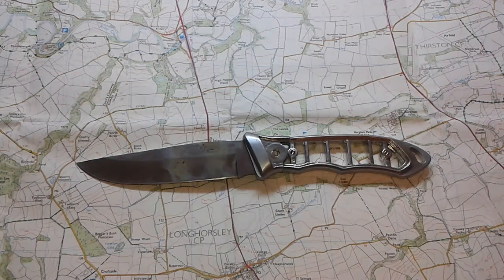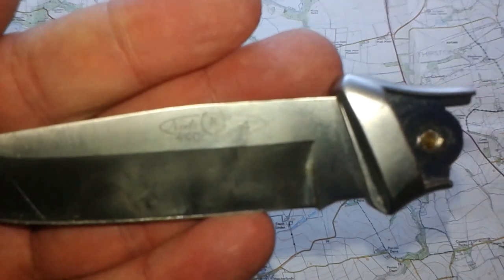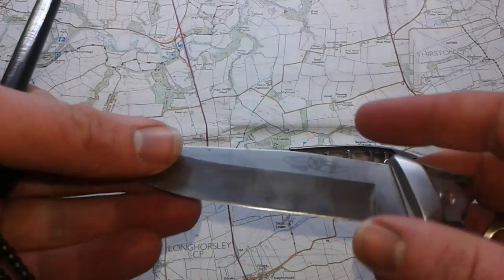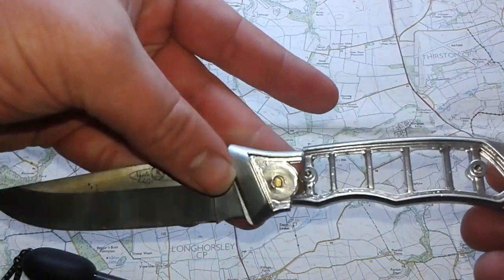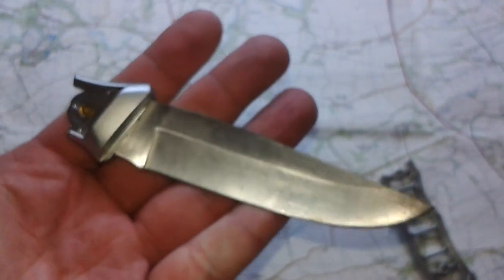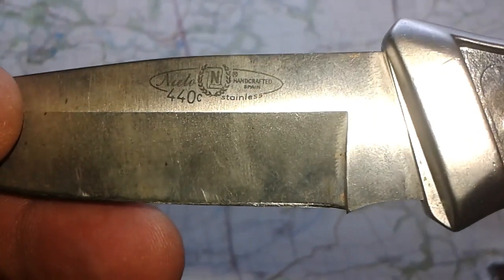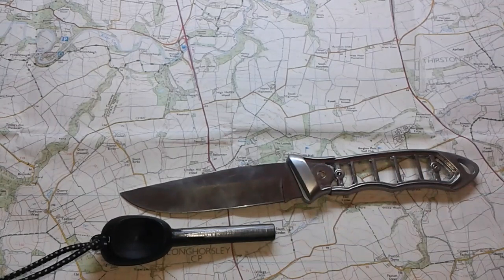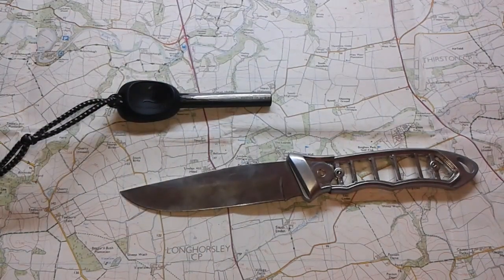Nieto Adventure fail